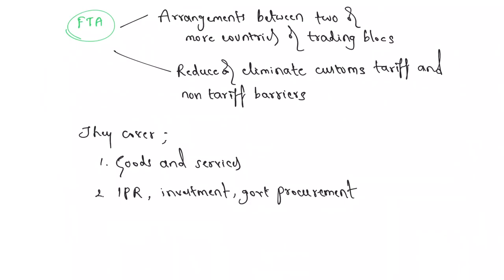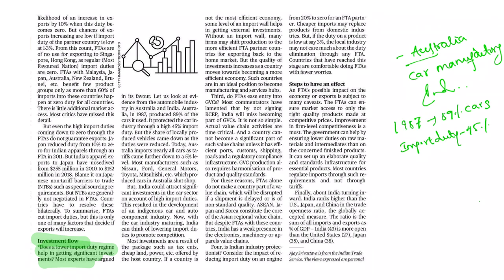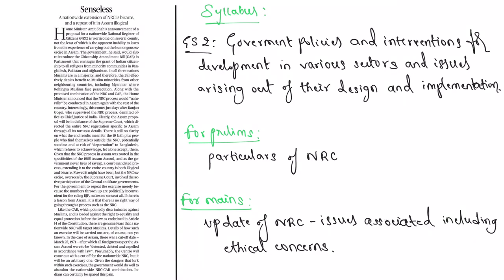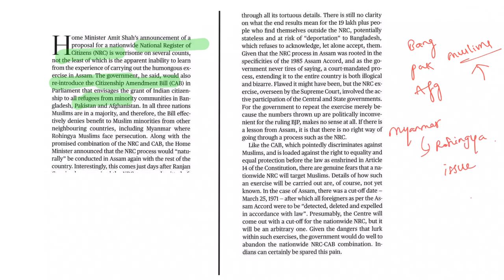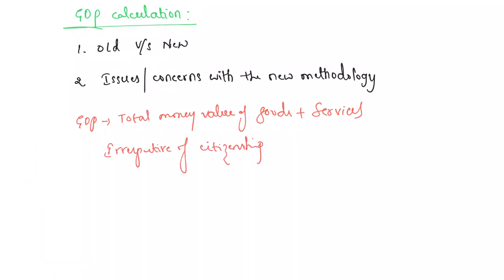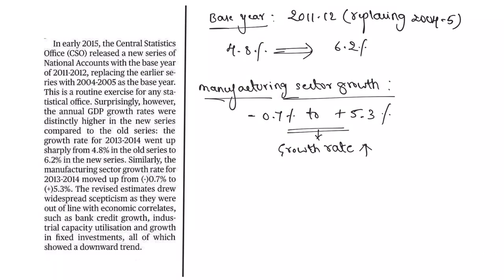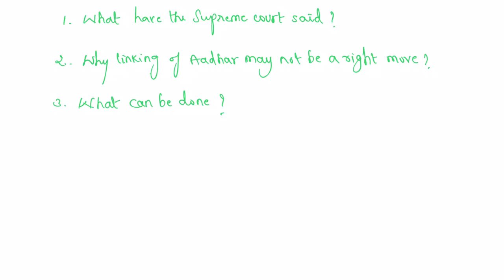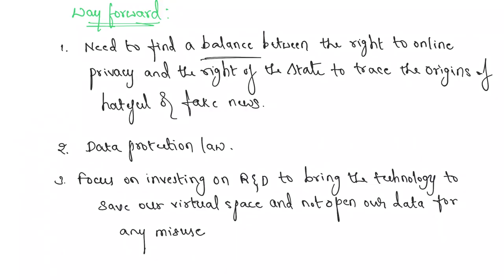21st November 2019 DEEP (Daily Editorial Enrichment Program)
To download Current Affairs notes click on the below link

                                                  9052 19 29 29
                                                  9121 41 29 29